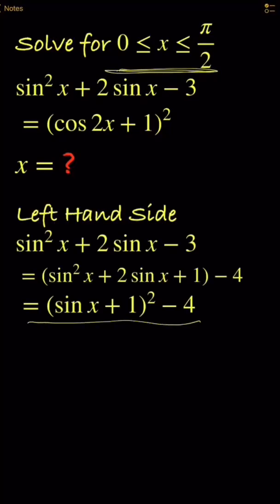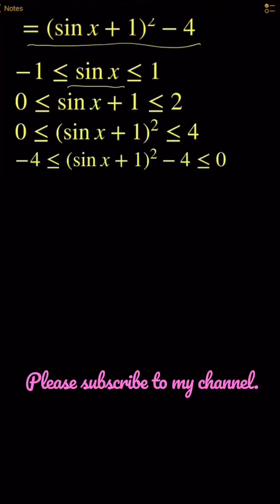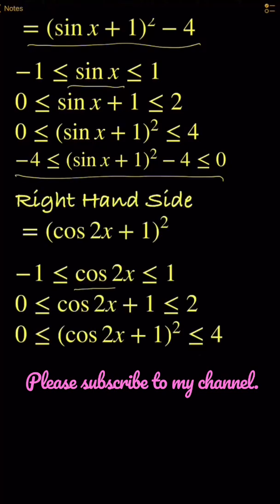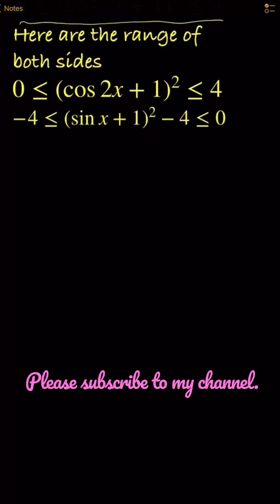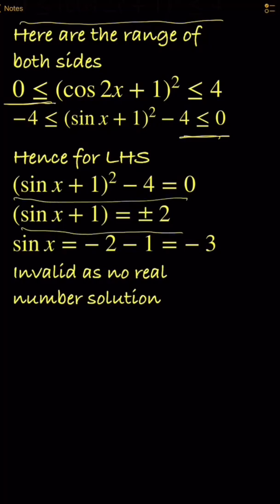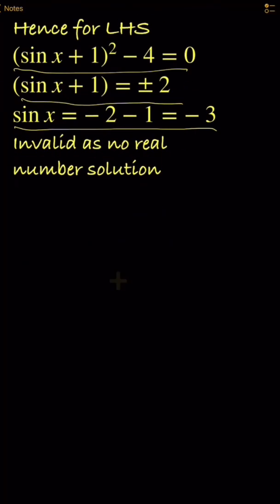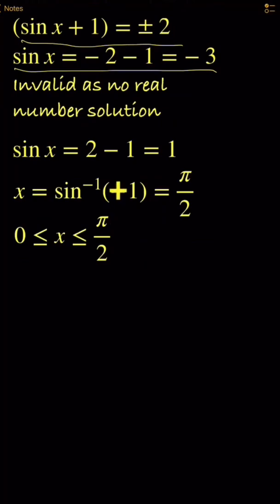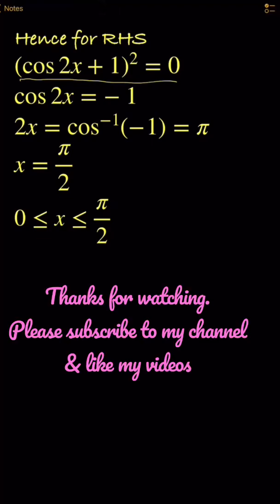sin²(x) + 3sin(x) - 3 = (cos(2x) + 1)^2 for x=0 to x=π/2. Find x. Solve trigonometry equation.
Following are some of my videos on calculus, algebra, logarithm and trigonometry:
Calculus/Integration
[2] Created another 1 minute video for Happy π day! Solve an integral and the answer is π!
[5] Solving sum of k=0 to ∞ for integral sin^(2k) (x) dx. Solution is much easier than expected!
[6] Solving area of region bounded between 2 curves, i.e.,  {(x,y): x^2 ≤ y ≤ x + 2} using integration.
[8] Given y=kx^2, x=ky^2, k is +ve constant & area enclosed between parabola curves is 1 unit^2. Find k.
Algebra
[1] Is this a quartic or quadratic problem? Can we solve it within 60 seconds and without calculator?
Logarithm/exponential
[6] 15 seconds video to explain the answer for ln(-1) based on principal value of trigonometry.
Trigonometry
[1] Solving a trigonometry-power equation? Solution is fairly simple and can be explained in 60 seconds.